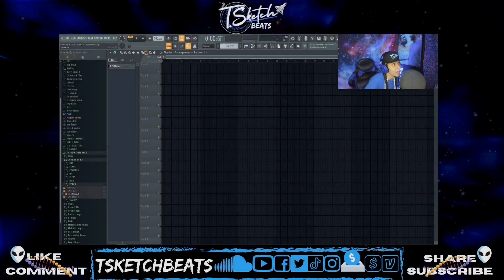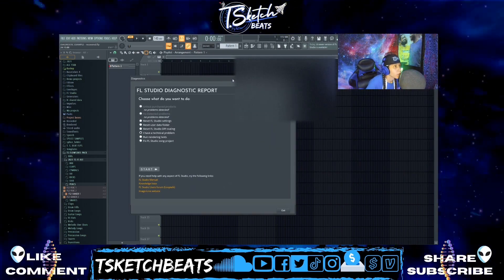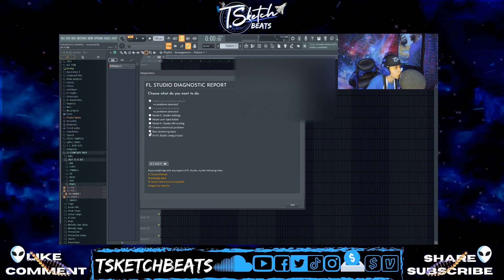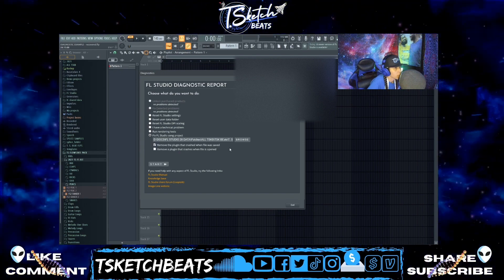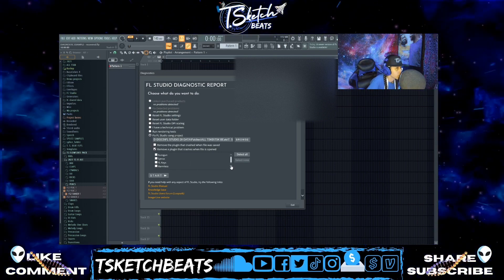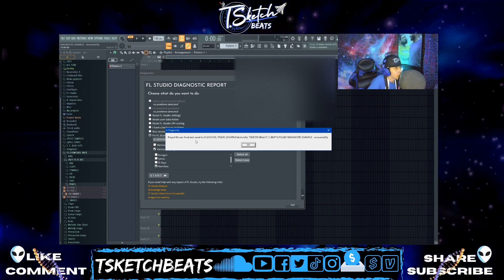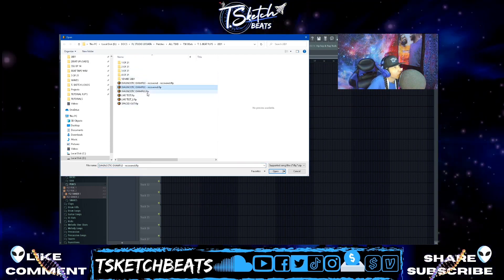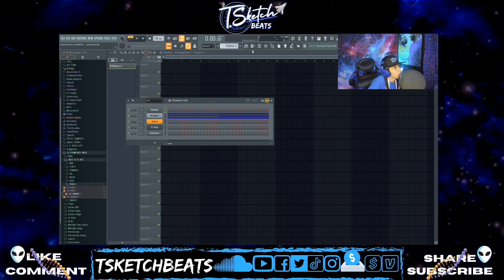How to Fix Corrupted FLP's (FL Project Files)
Have you ever tried to open your project and a message popped up saying its corrupted or cant be opened? In this video I show how to recover Corrupted FLP's / FL Studio 20 Project files.  I also give a bonus tip on how you can save CPU.

I hope this helps you recover your files.  Our music is precious to us, and this tool helps us recover those projects we thought we lost.